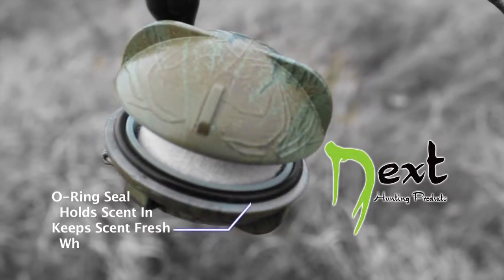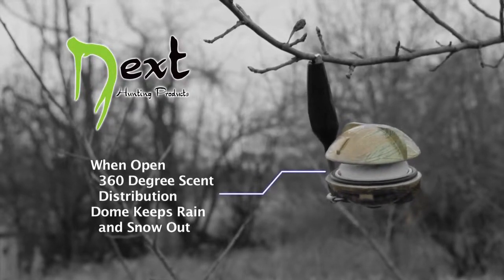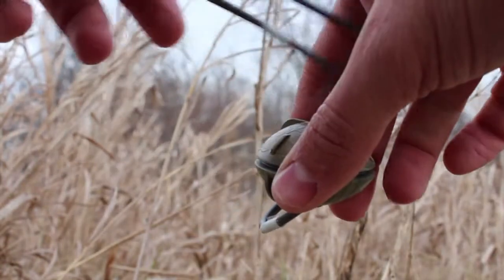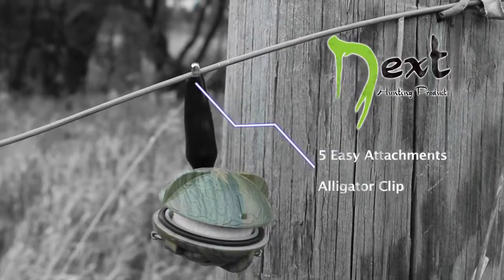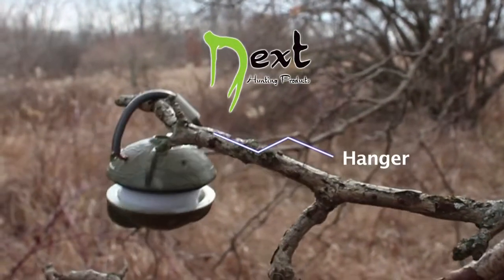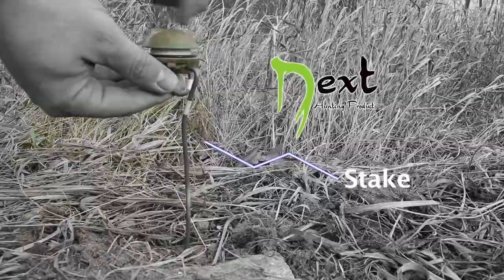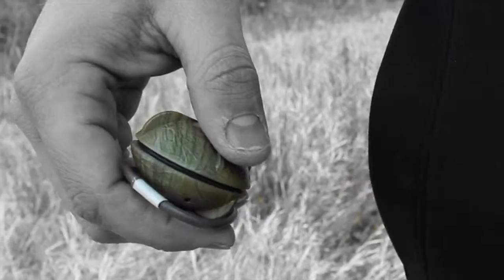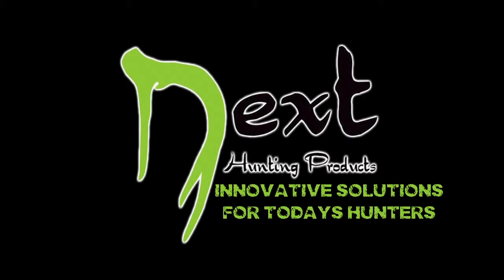Next Hunting Products 60 Sec commercial for The Providers